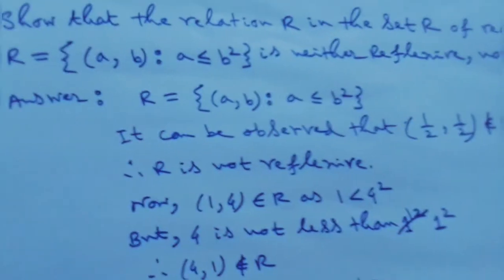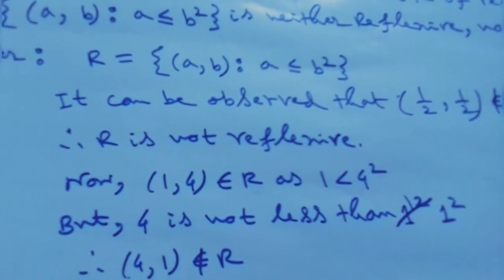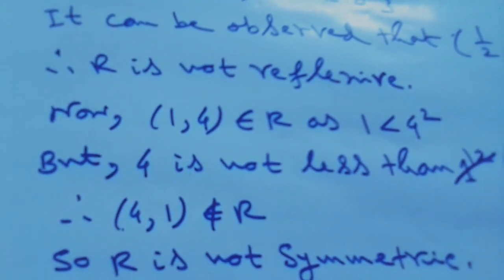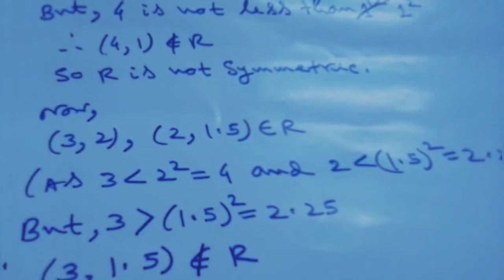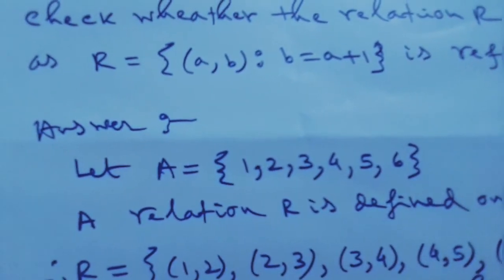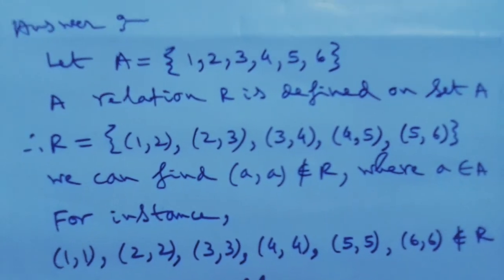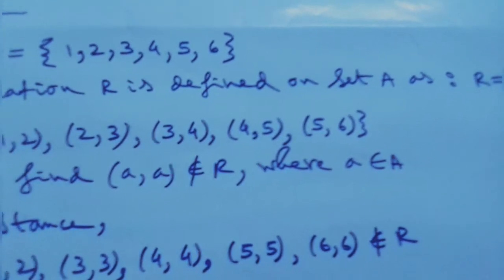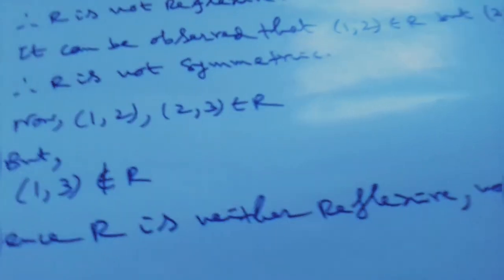NCERT based Mathematical solution of class 12 of CBSE